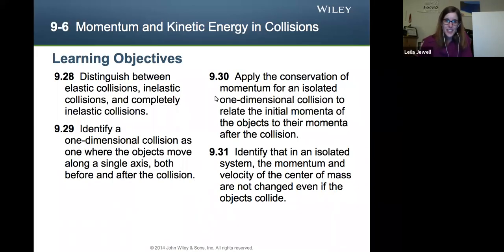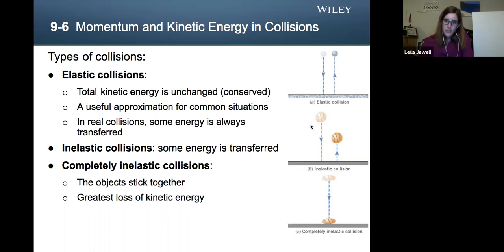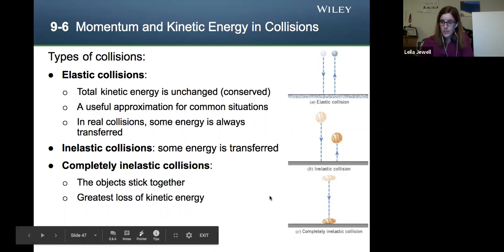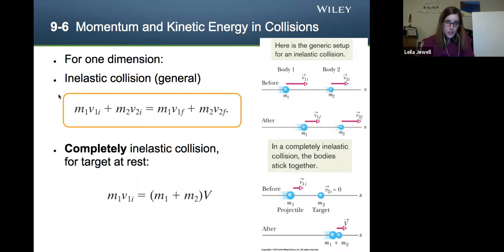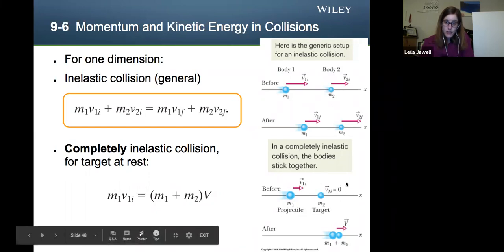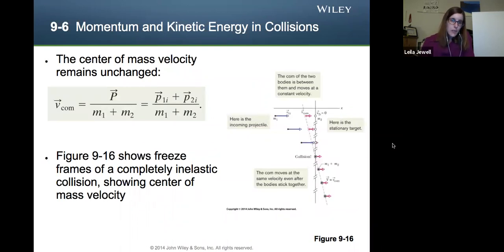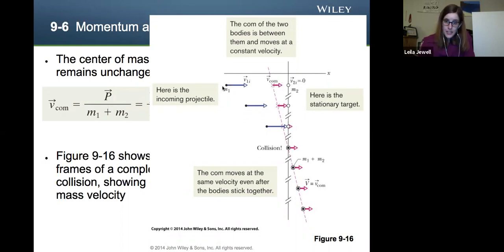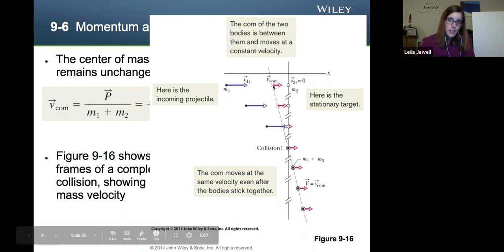phys3A ch9.6 Momentum & Kinetic Energy in Collisions